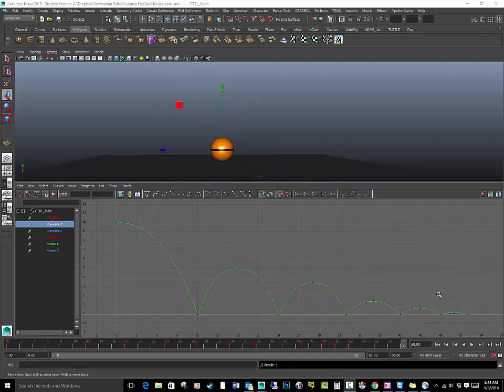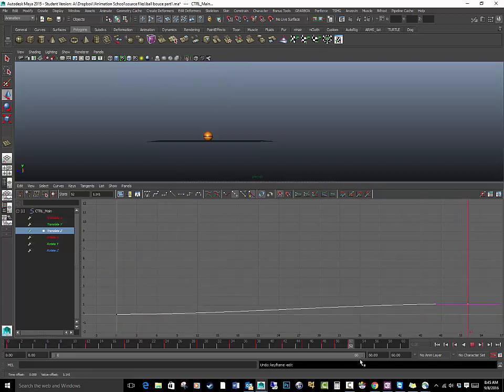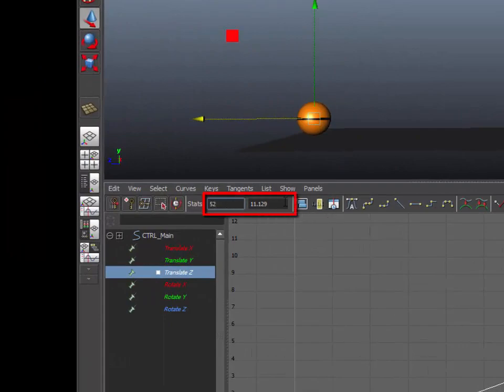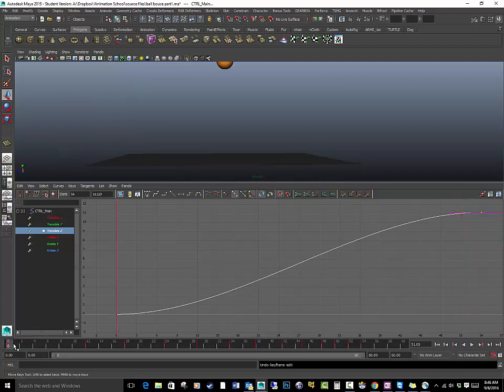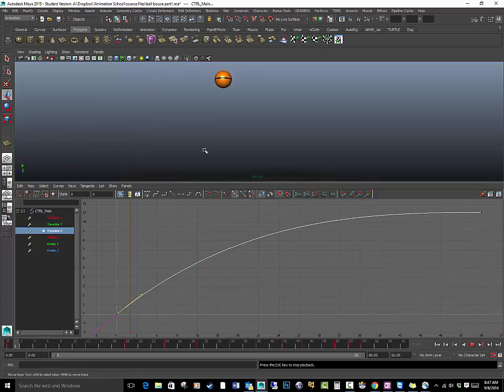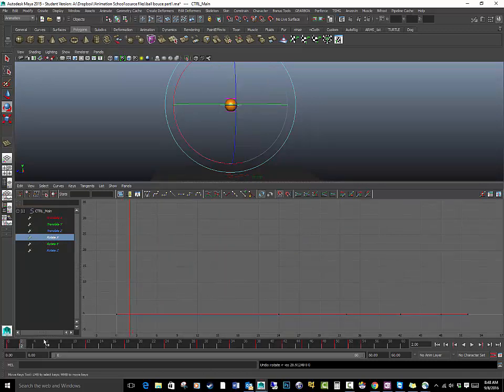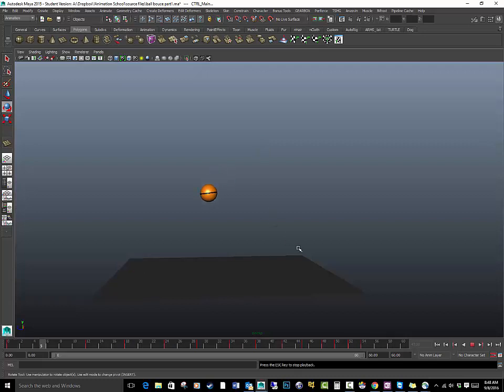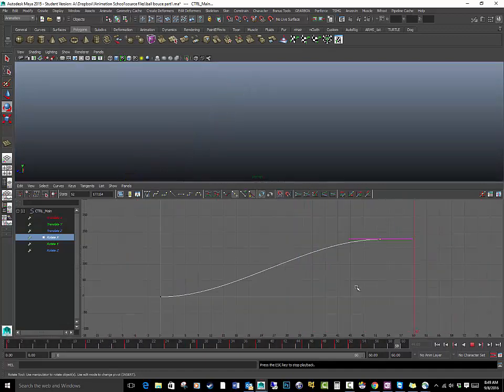ball animation Part2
Adding forward motions and rotation to the ball.